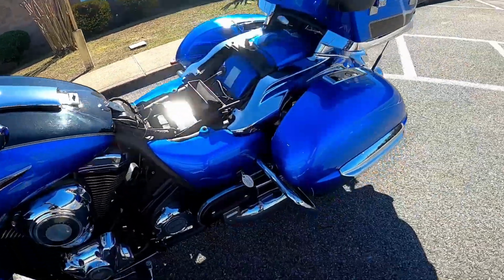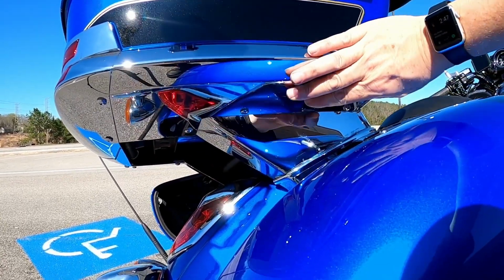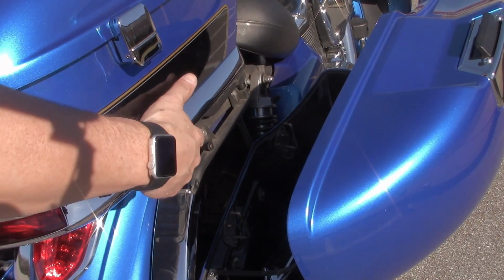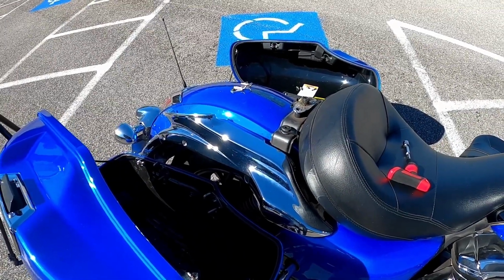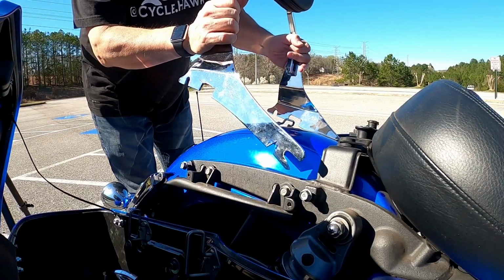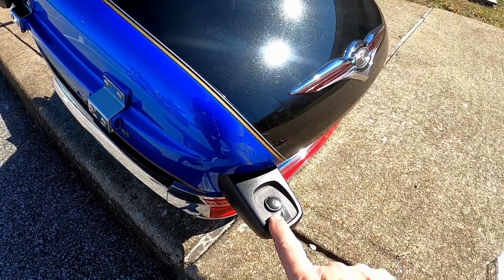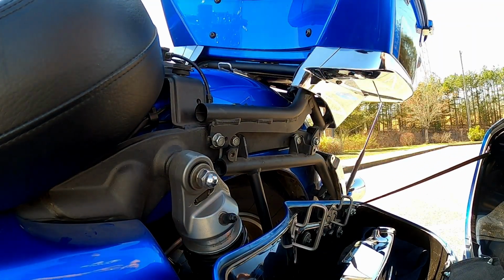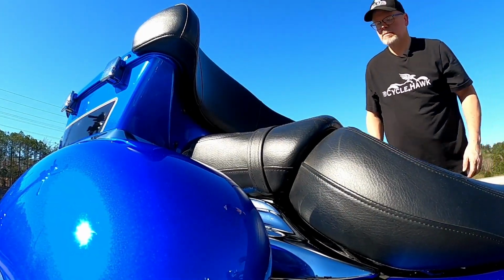Kawasaki Vulcan Voyager Tour Pack Removal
Here's a video showing how I modified my 2009 Kawasaki Vulcan Voyager 1700 to be able to remove the tour pack.  This conversion will work the same on any year model.  I hope it is helpful.

Iglobalbuy Backrest Sissy Bar with Luggage Rack for Suzuki Volusia Vl800 Boulevard C50